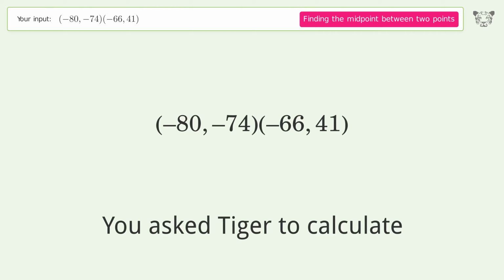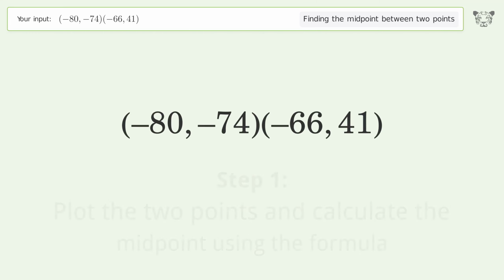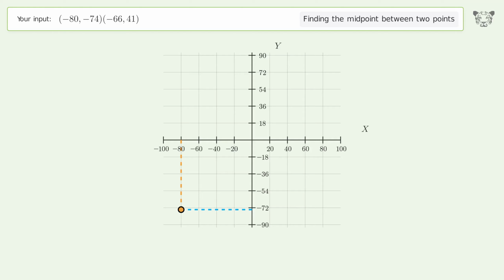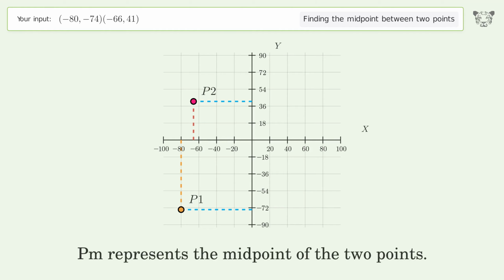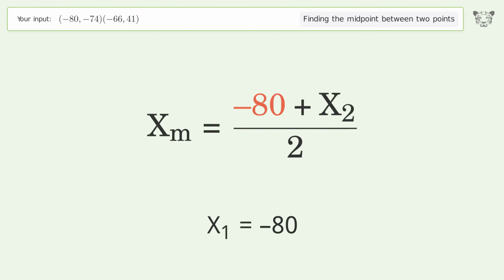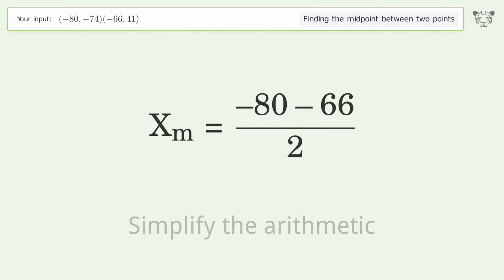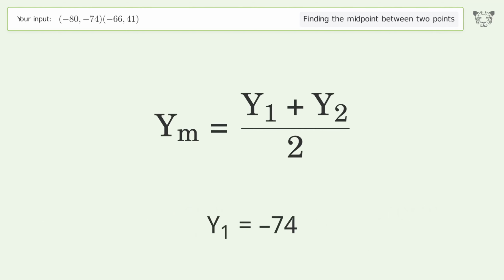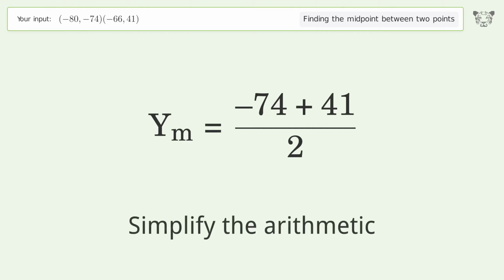Find the midpoint between two points p1 (-80,-74) and p2 (-66,41): Step-by-Step Video Solution